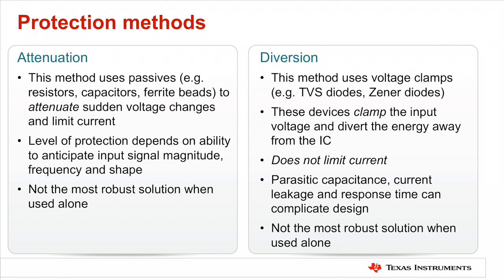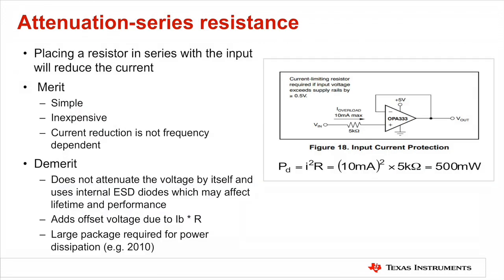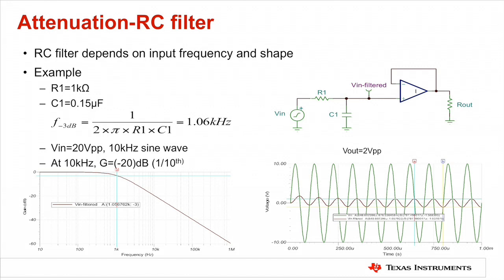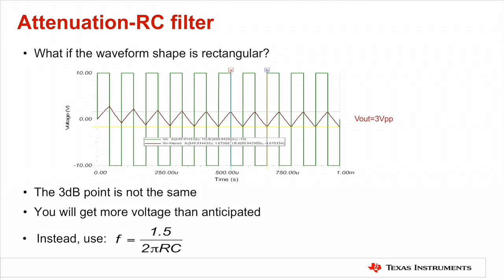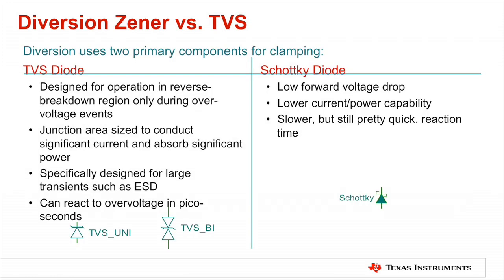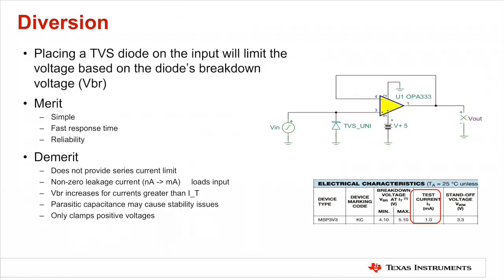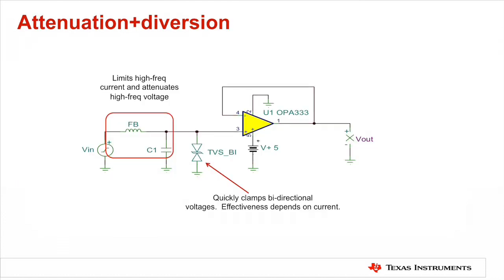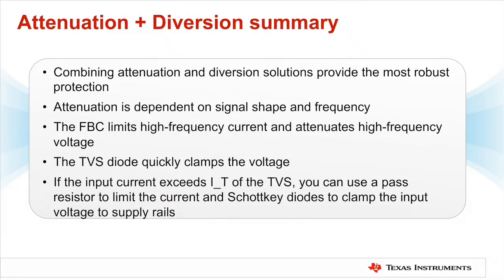Engineer It: How to Design Protection Circuits for Analog I/O Modules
Learn how to design protection circuits for analog input/output (I/O) modules. The video explains how attenuation and diversion can help you protect your system -- especially when used together.